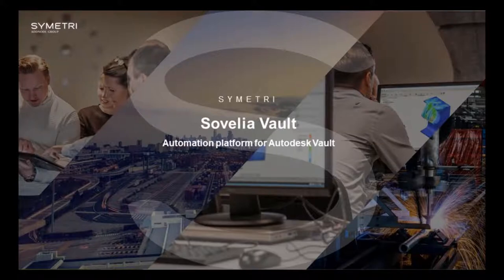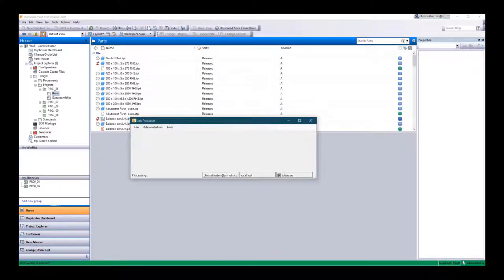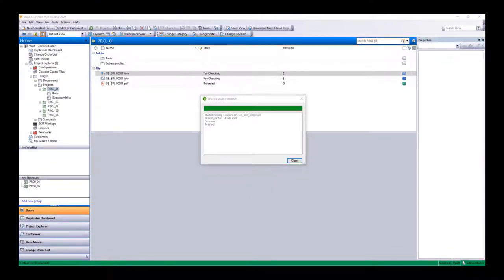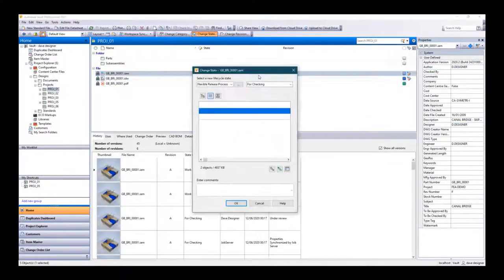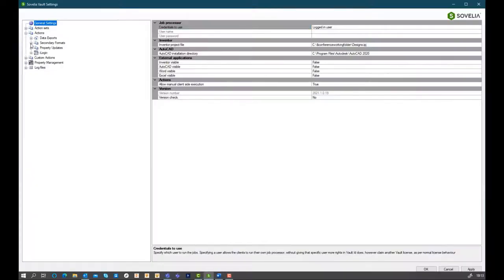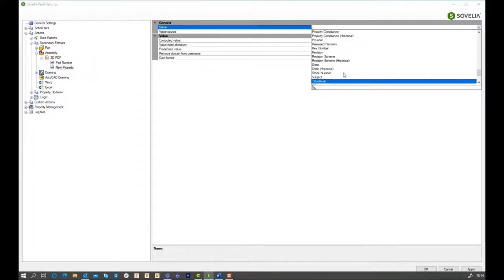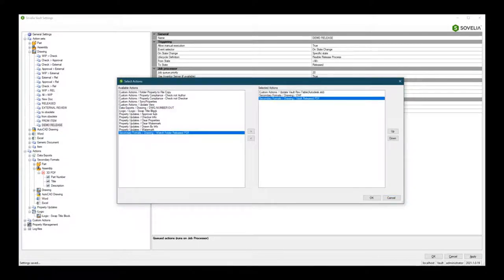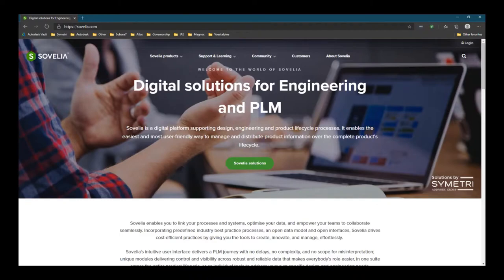Sovelia Vault: Introduction to an Autodesk Vault add-on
Sovelia Vault streamlines your Autodesk Vault use, helps you to automate routines and provides a complete overview of processes.
Built-in interfaces into Autodesk Vault and Autodesk Inventor, Sovelia Vault provides high level property management and process automation tools that eliminate manual and labor-intensive work. Autodesk Vault can also be integrated with other systems like ERP and PLM.